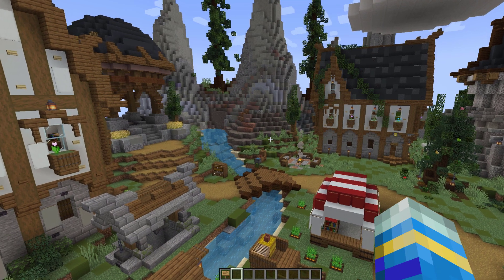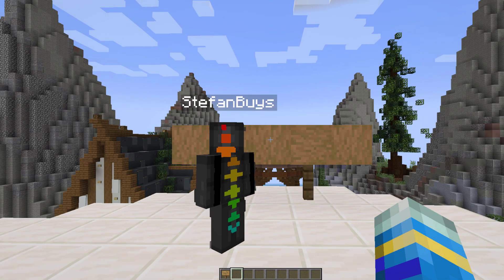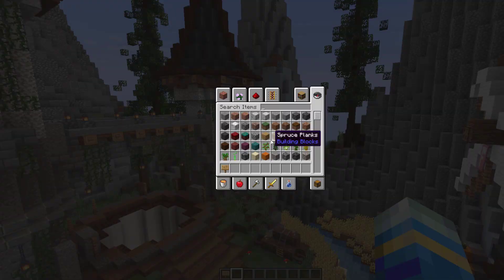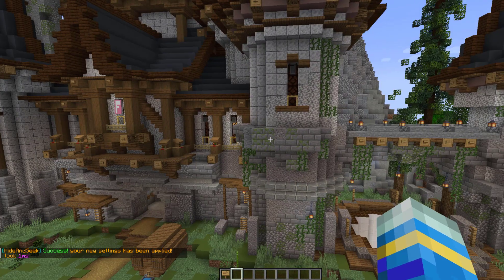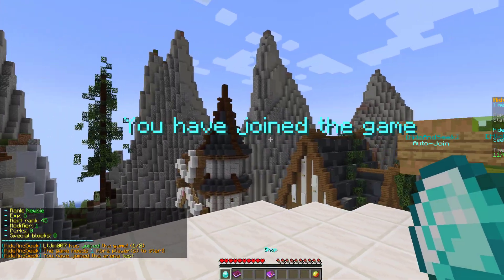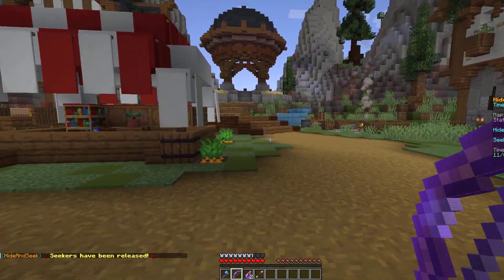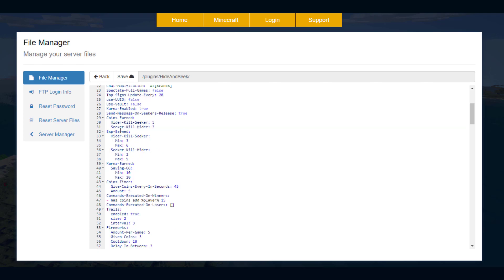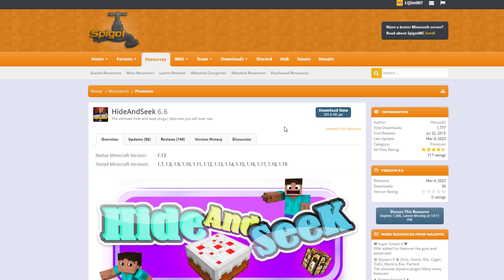Minecraft Plugin Tutorial - Hide and Seek Minigame